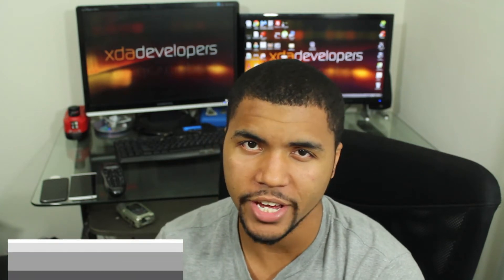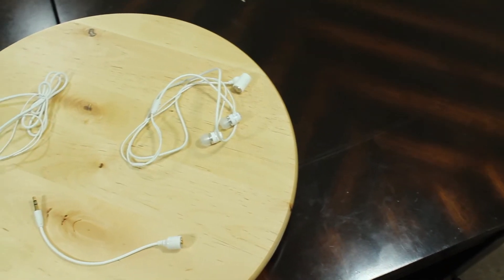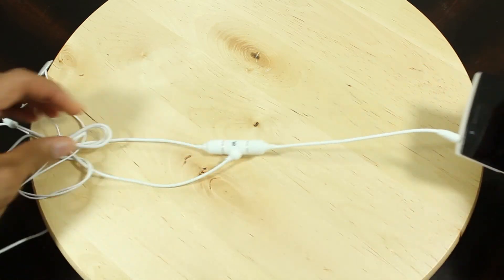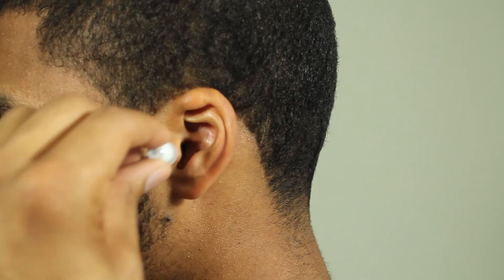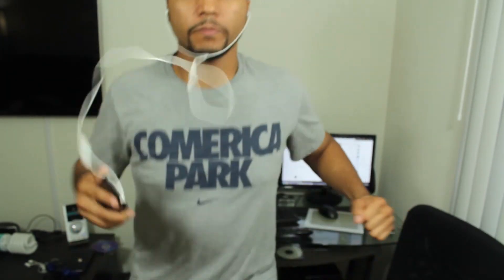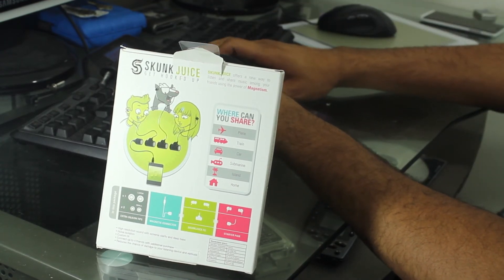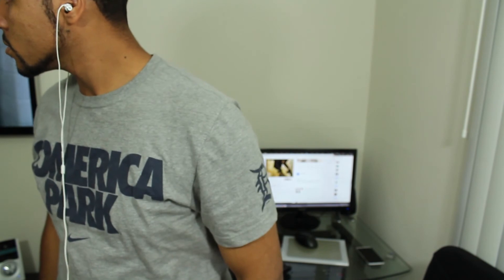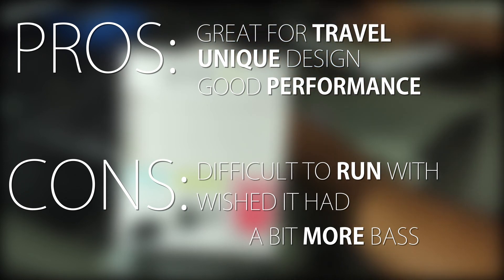Skunk Juice FG100 Earbuds Review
This is my honest review of Skunk Juice FG100 ear buds.